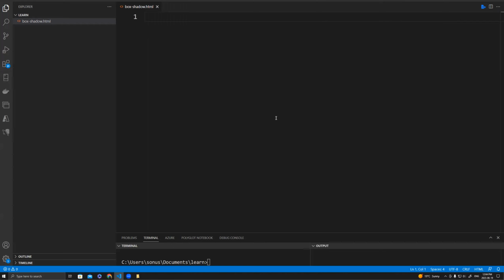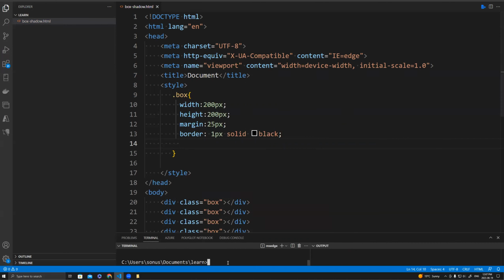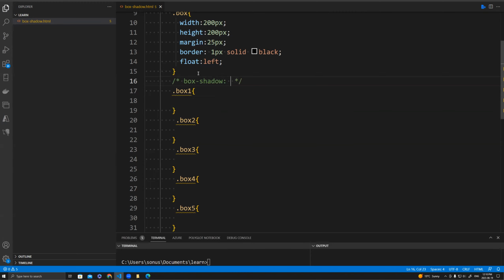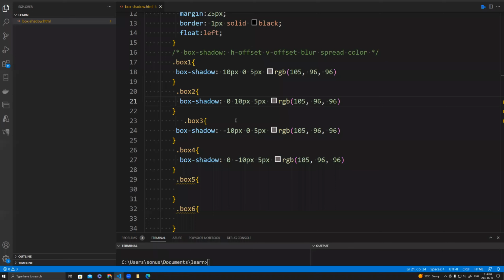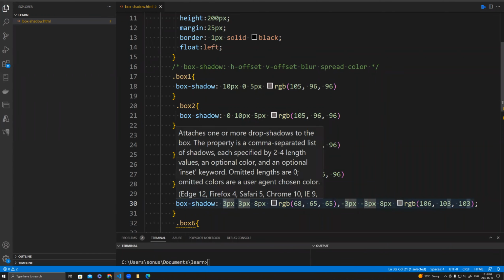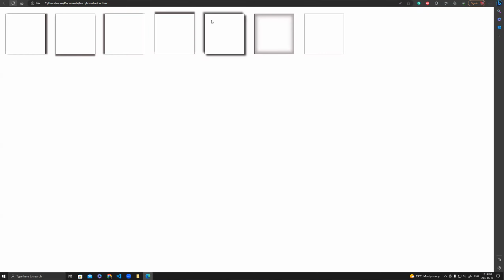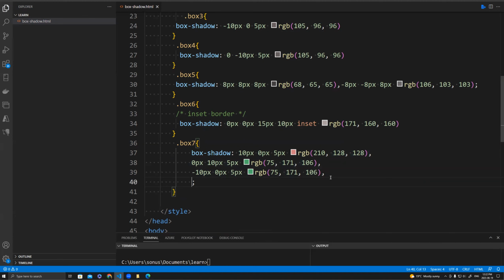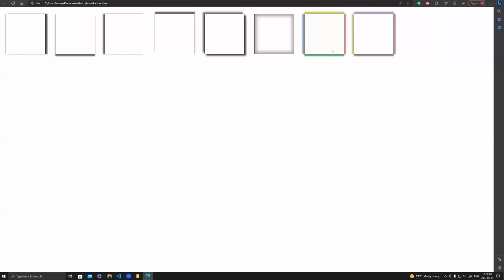How to add box shadow using CSS?